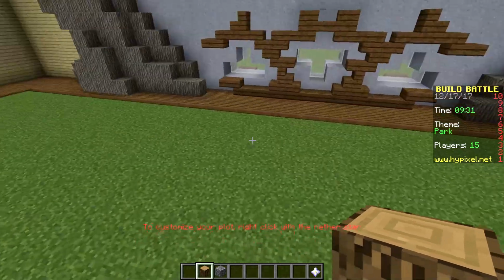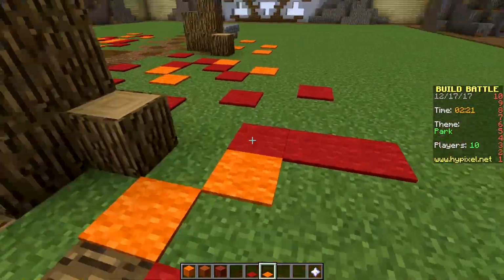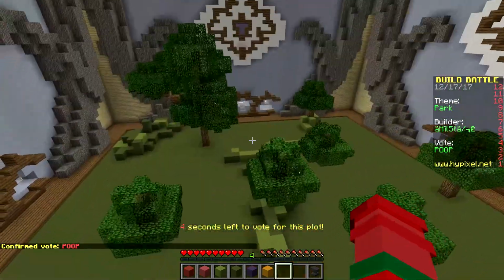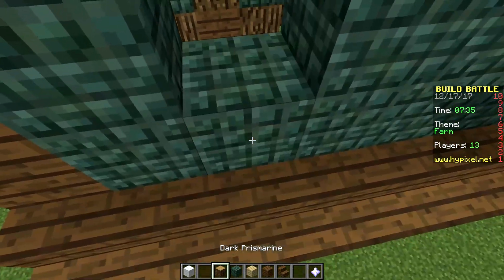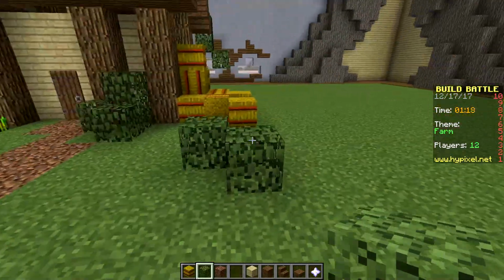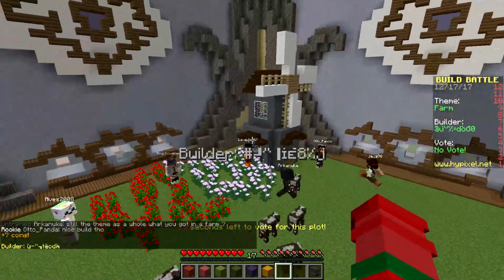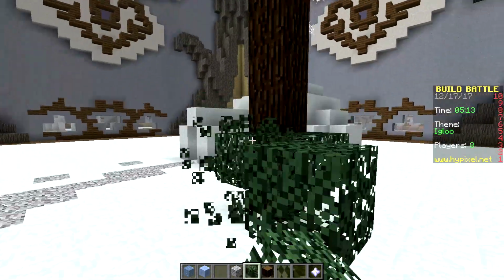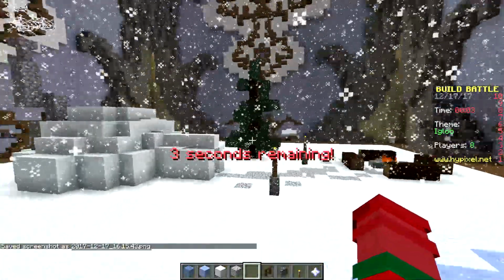Trying out Minecraft Build Battles! Pro Mode!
Today I decided for a little break from my main builds I would play some build battle on Hypixel! It was super fun, I enjoyed all of the themes we had. Let me know if this is something you would like to see more of!

Hypixel IP: mc.hypixel.net

Some feedback on the video quality and editing would be lovely, as I have recently switched over to Vegas Pro 14 :)

Optifine 1.12.2